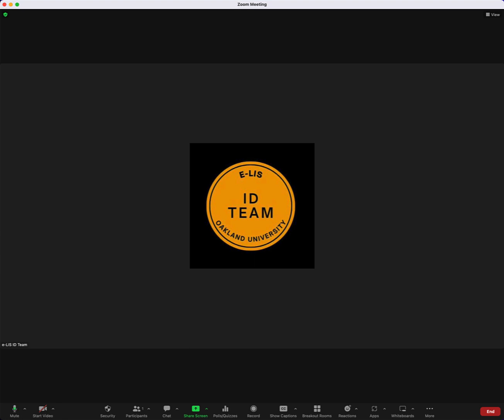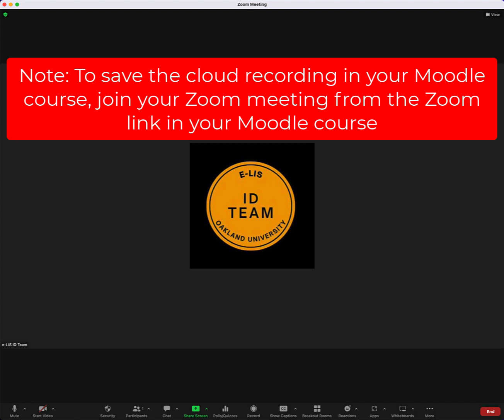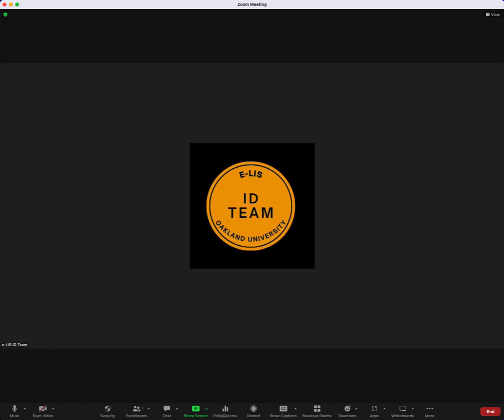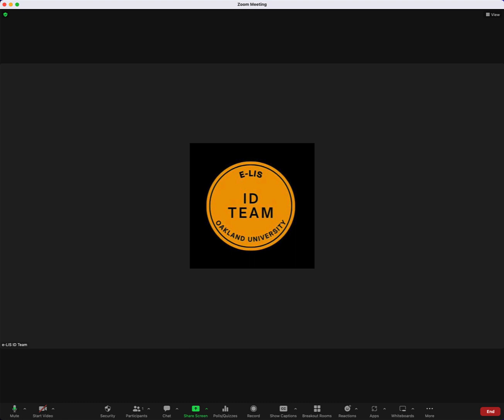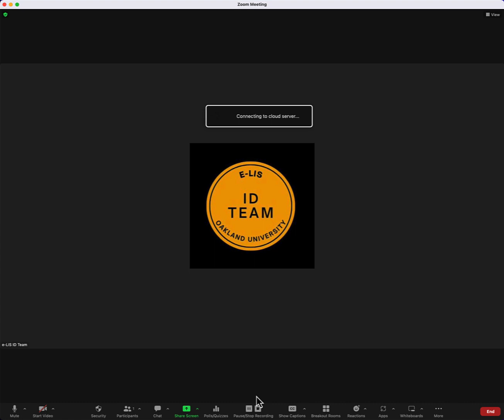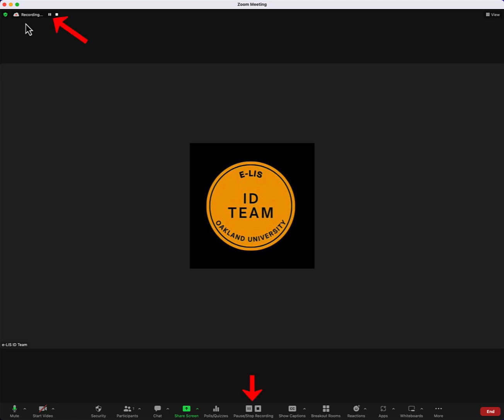Recording to the Zoom Cloud - Faculty Tutorial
Watch this video to learn how to record to the Zoom cloud.